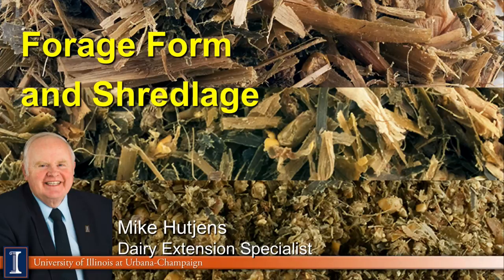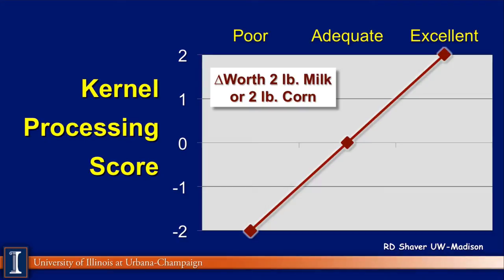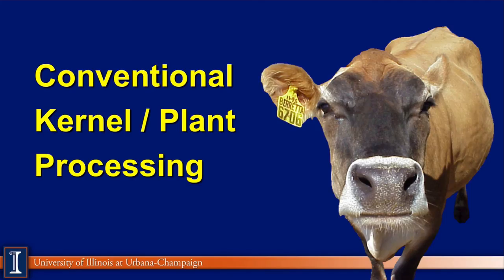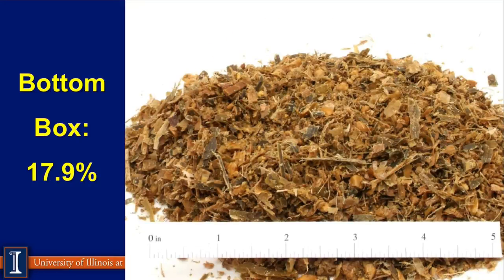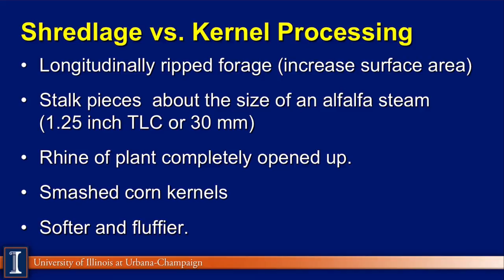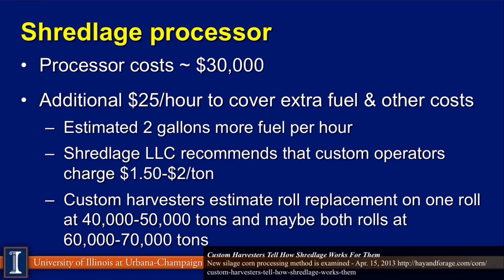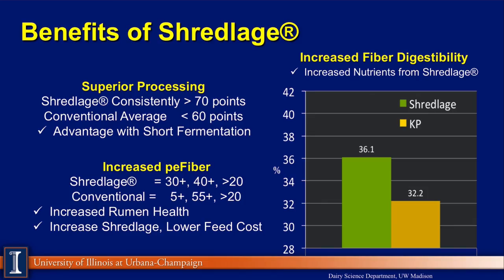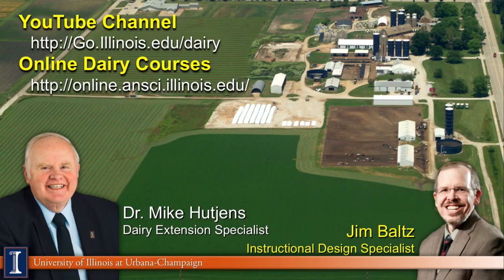Forage Form and Shredlage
Dr. Mike Hutjens discusses new research about forage form and shredlage.